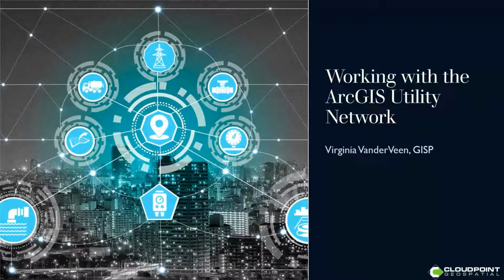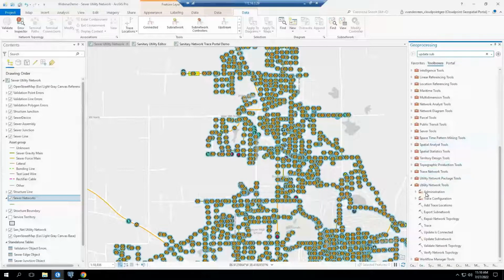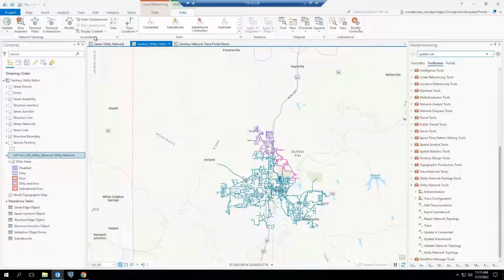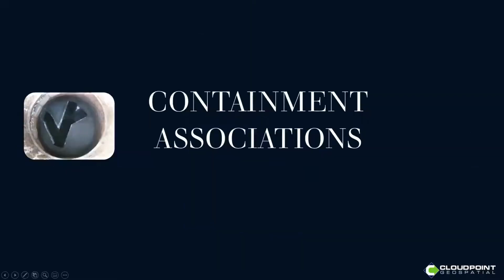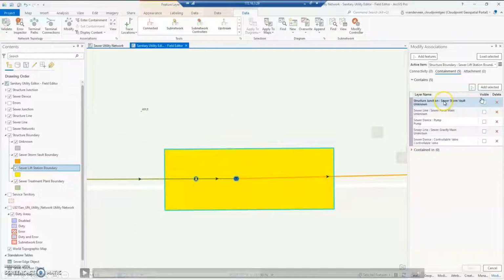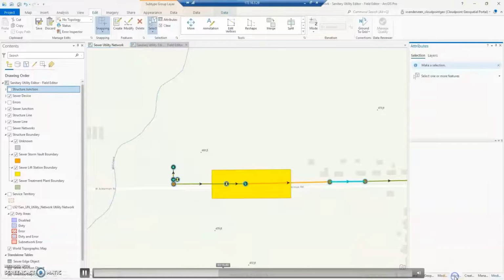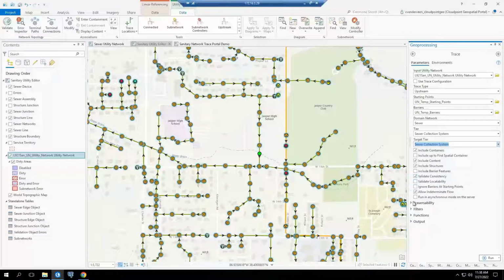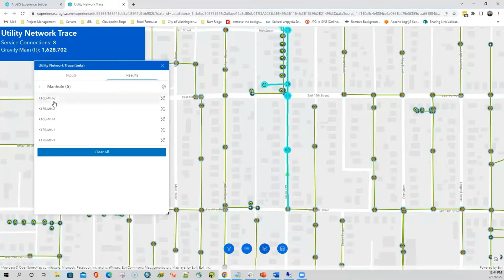Working with the ArcGIS Utility Network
This video explores the Utility Network toolbar in ArcGIS Pro. The primary focus is on associations, subnetworks, and terminal connections. We also look at how to create a trace configuration, share it through a web map in ArcGIS Online, and consume it in the new beta Utility Network Trace Widget in Experience Builder.

00:00 Notes on Enterprise 11
00:45 Overview/Agenda
02:36 Introduction to the Utility Network
02:55 Utility Network Toolbar
15:52 Associations
30:00 Subnetworks